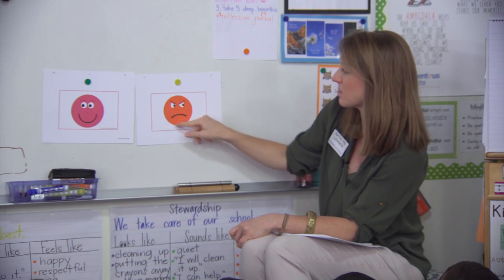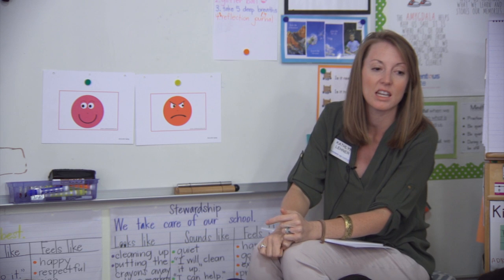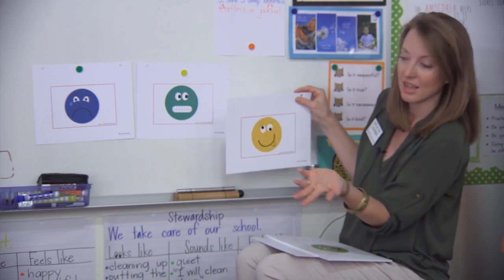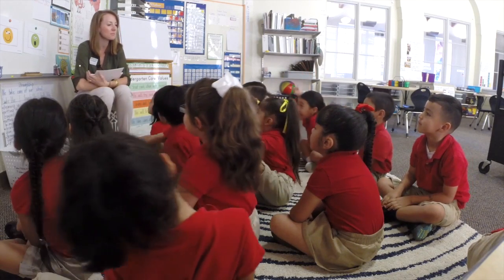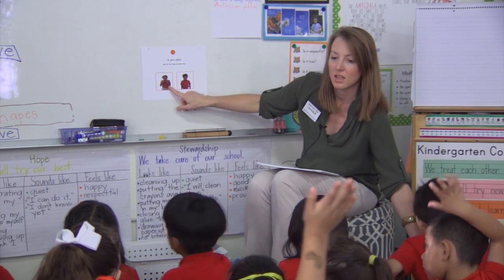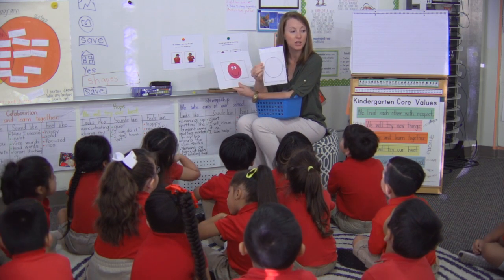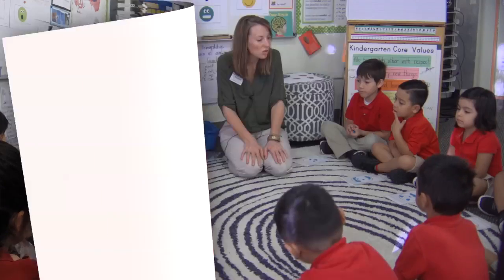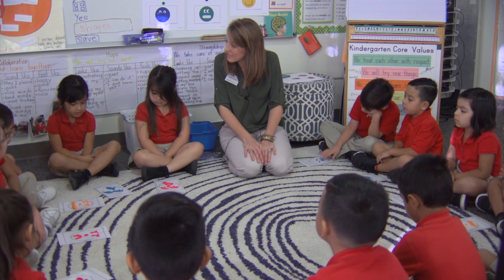TMI K Lesson 6 1 Revised